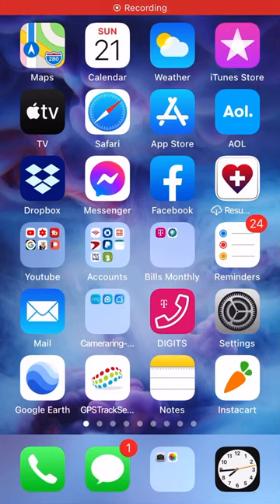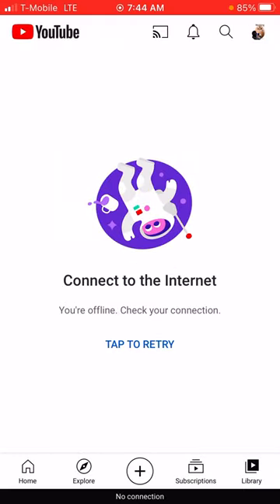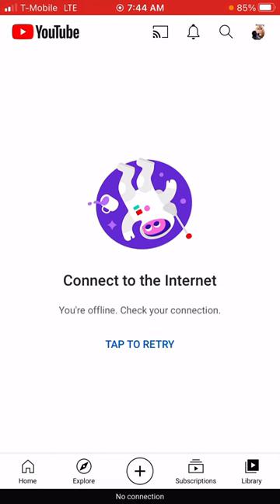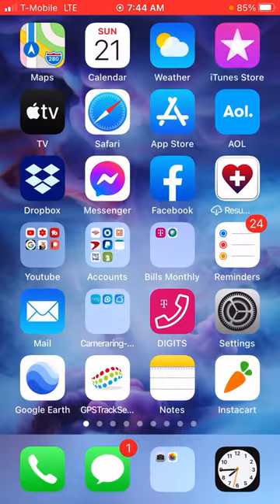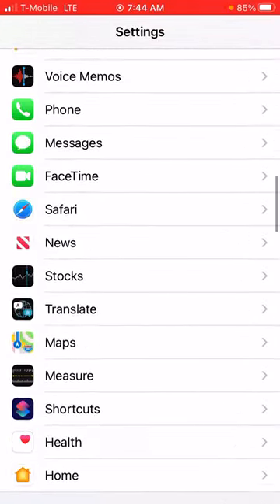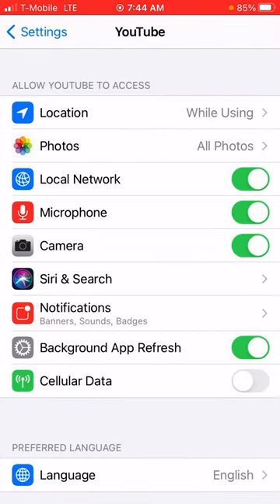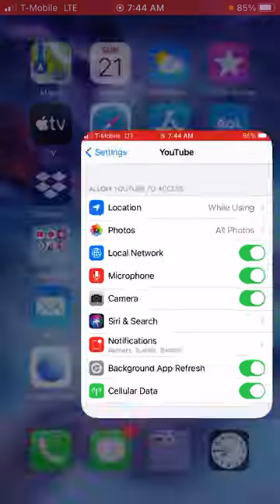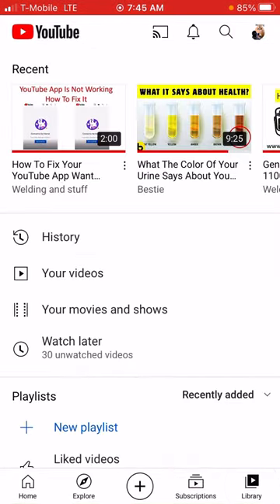How To Fix Connect to the Internet; You're offline "Very Easy To Do"